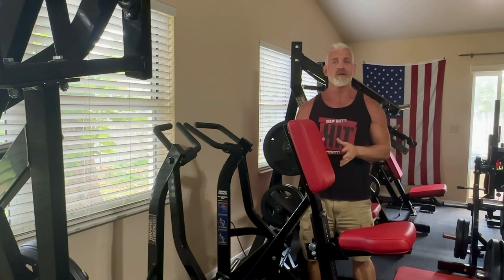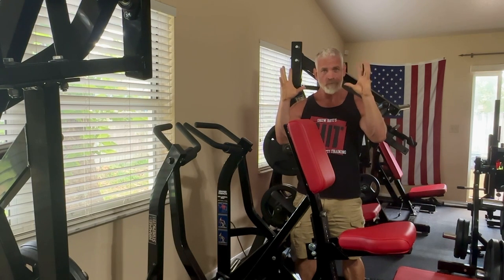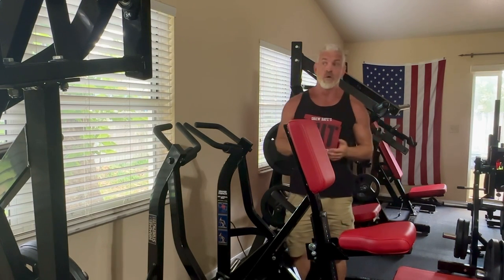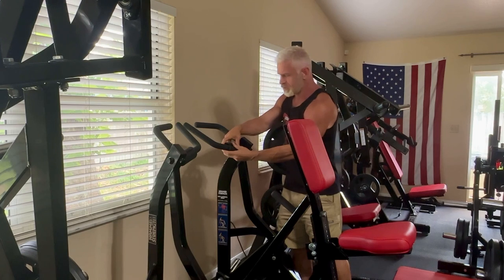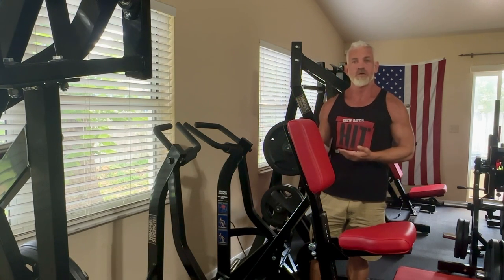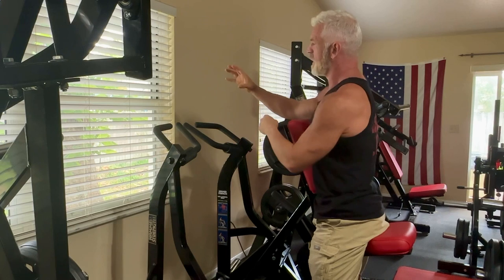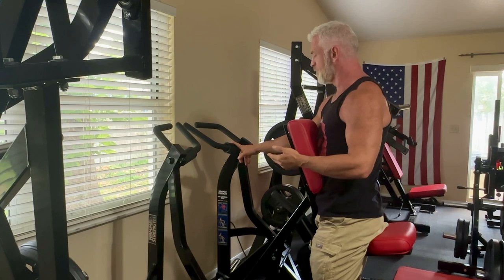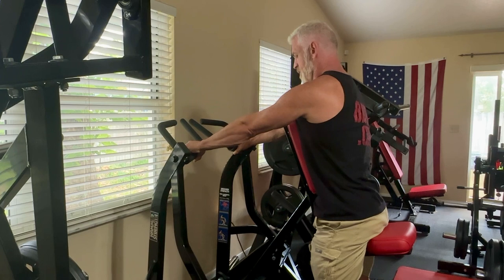Crush and Pinch Gripping Static Holds Using a Hammer Strength Row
I demonstrate how to perform crush and pinch gripping static holds with the Hammer Strength iso-lateral row machine.

If you want to learn more about this topic or have specific questions about anything in this video join my private forum and online training group The HIT List